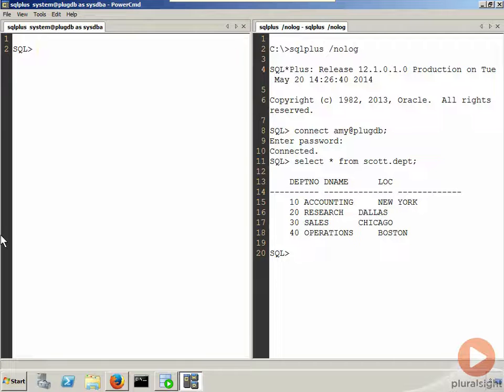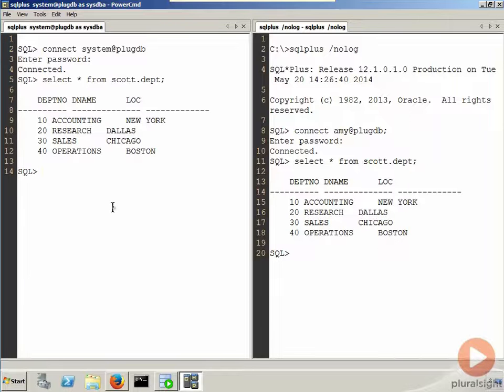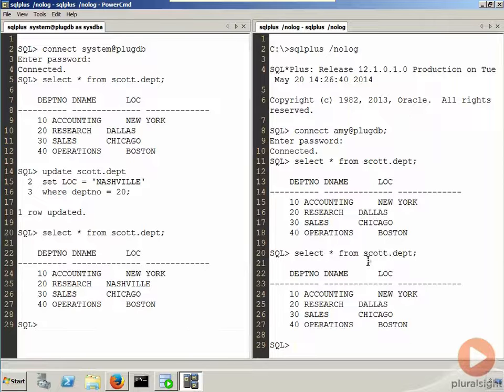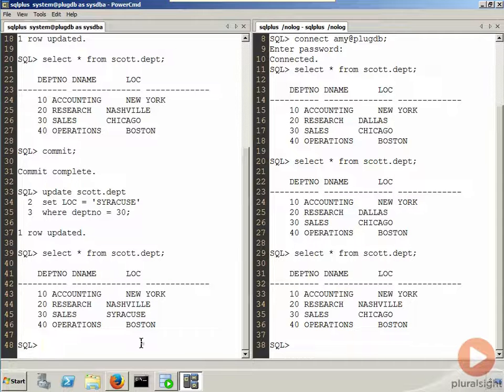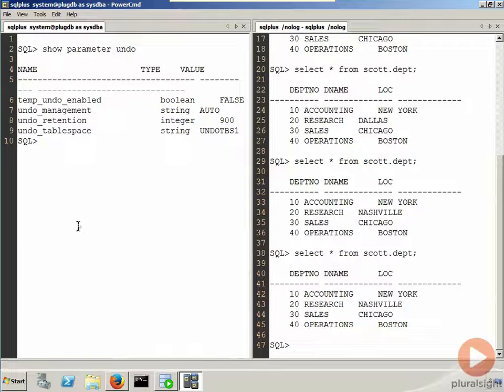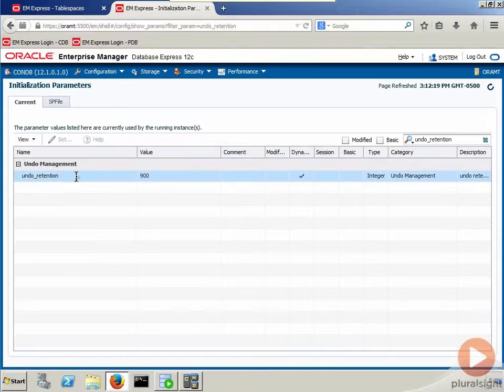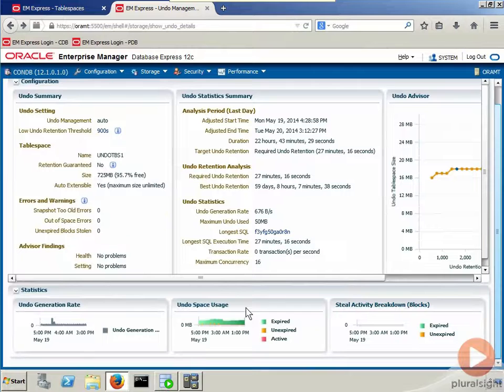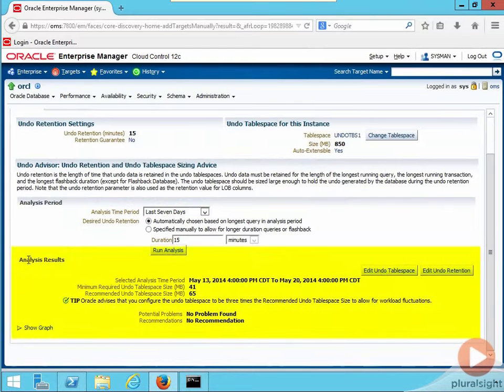08 05 Demo 1 Working With Undo Data